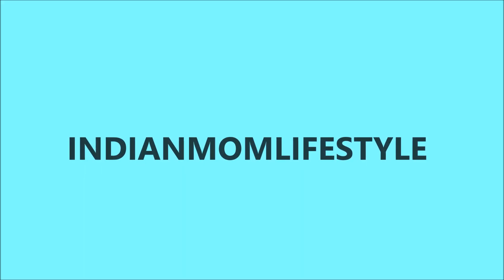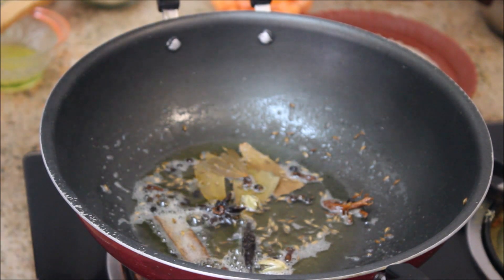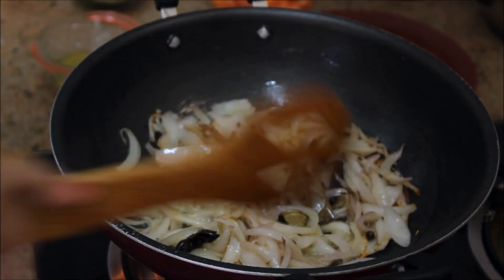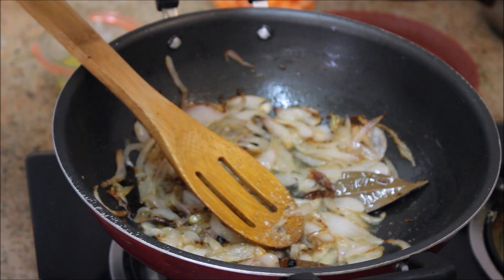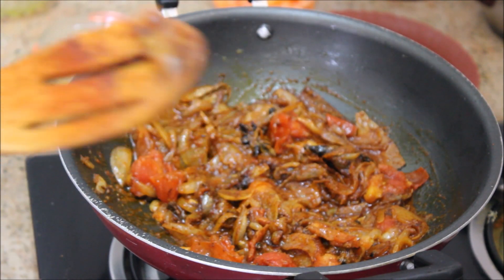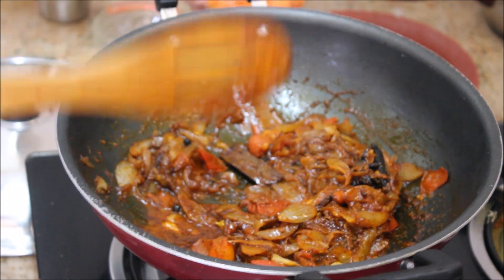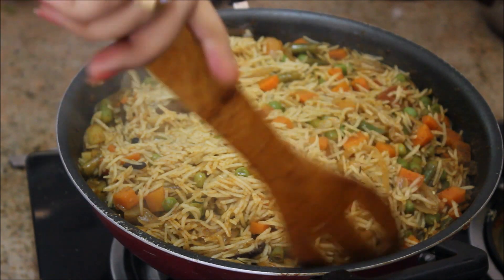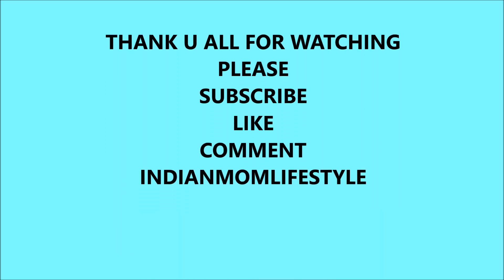HOW TO MAKE VEGETABLE BIRIYANI WITHOUT USING PRESSURE COOKER ( ENGLISH )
CARDAMON - 2

BLACK CARDAMON - 1

CLOVES - 4

TERMERIC POWDER - 1/4 TSP

KASHMIRI CHILLI POWDER - 2 TABLESPOON

BIRIYANI MASALA - 1/2 TSP

BASMATI RICE - 2 GLASSES

GINGER AND GARLIC PASTE - 2 TSP

BEANS - 1 CUP

POTATO - 1 CUP